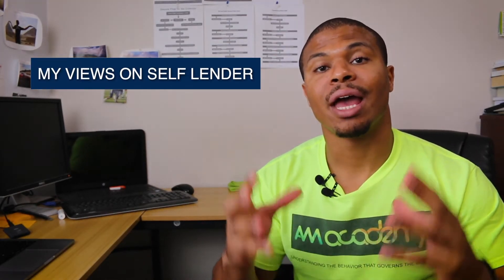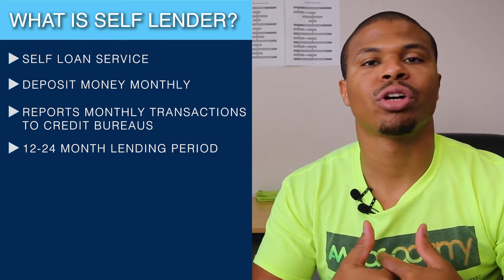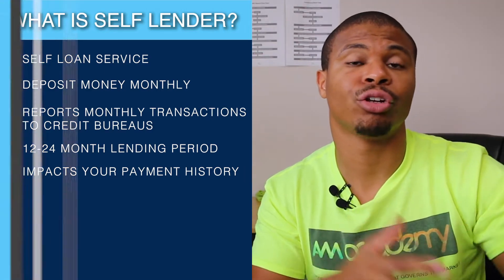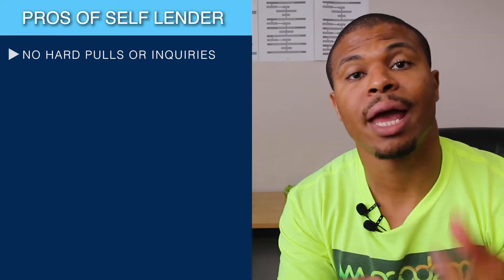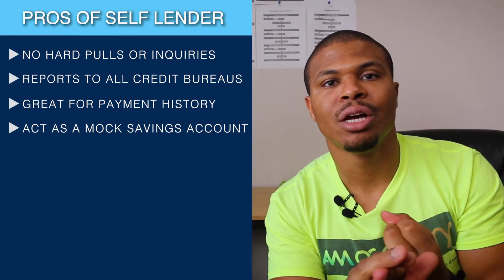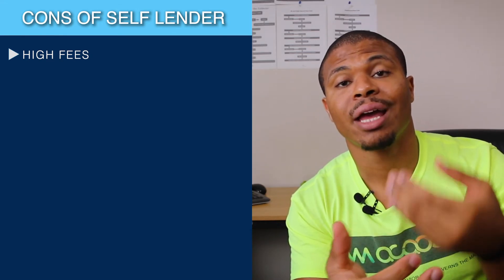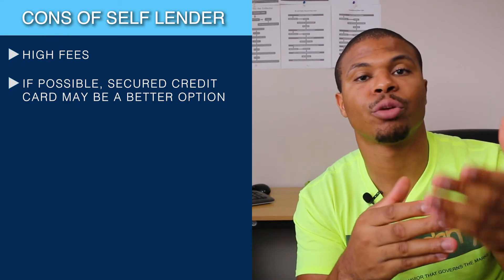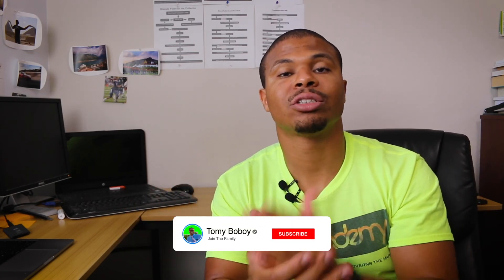Self Lender Review - CREDIT BUILDER Loan (Build Credit & Save Money?)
👁 About this video : SIGNING UP FOR SELF LENDER INSTALLMENT ACCOUNT

In this video Tomy talks about whether it makes sense to sign up for a self lender account. He also mentions what are some great alternatives and who all these methods work best for.
👋 About this channel : Hey there! My name’s Tomy Boboy and the past few years I’ve been working to help people improve their personal finances. I believe that everyone can achieve financial freedom and reach retirement it just takes planning and a little motivation. On this channel I teach you how credit is the first step to improving your finances, & with good credit you can take control of your finances to reach your goals. I’d love to help everyone reach your goals